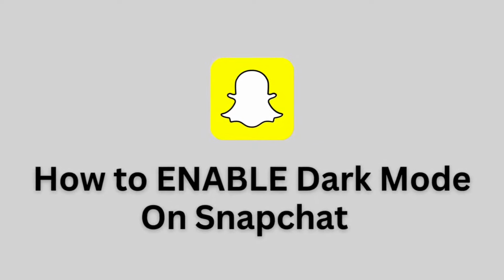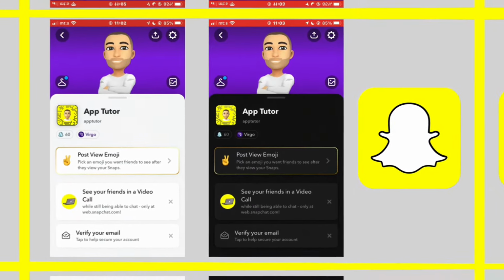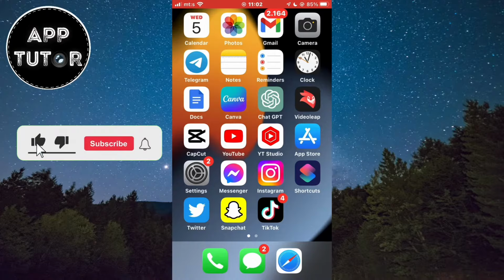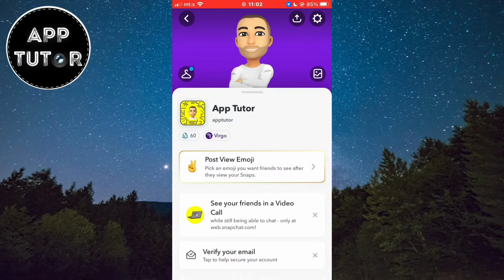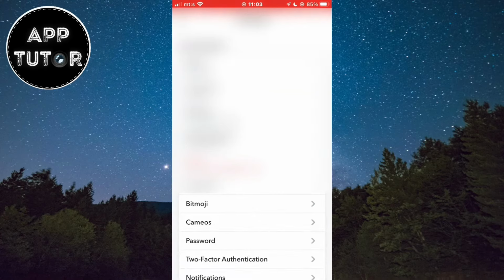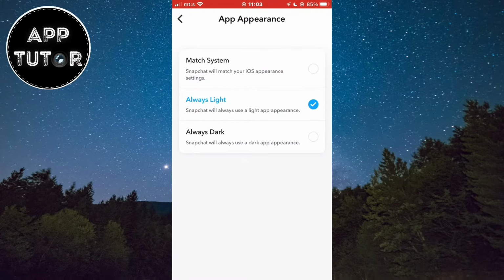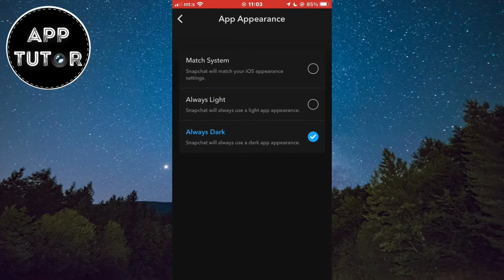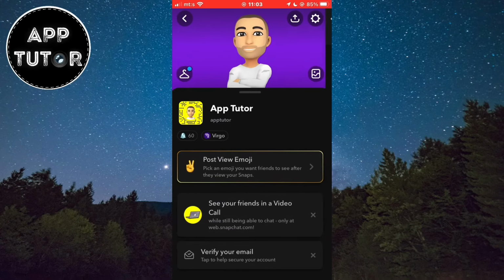How to ENABLE Dark Mode On Snapchat!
Let’s learn how to turn on/enable DARK mode On Snapchat. Transforming your app's appearance to a sleek and eye-friendly design. Dark mode has become increasingly popular due to its ability to reduce eye strain, save battery life on OLED displays, and provide a visually appealing aesthetic.